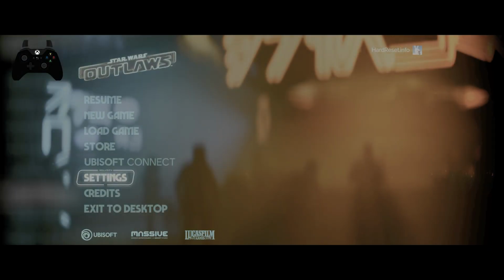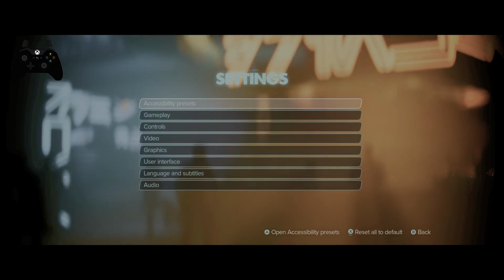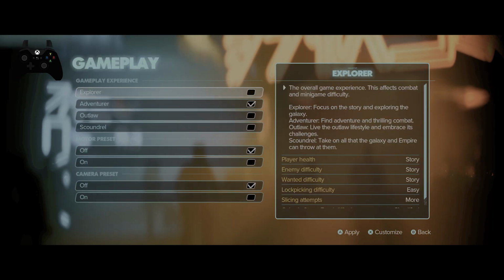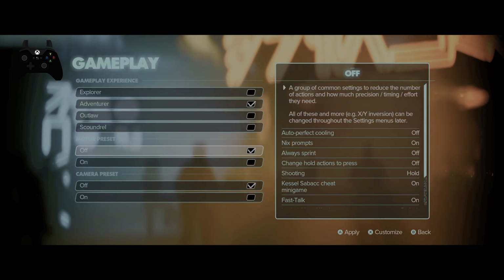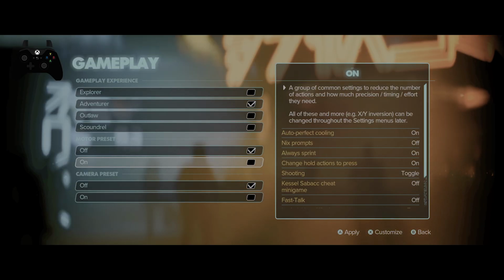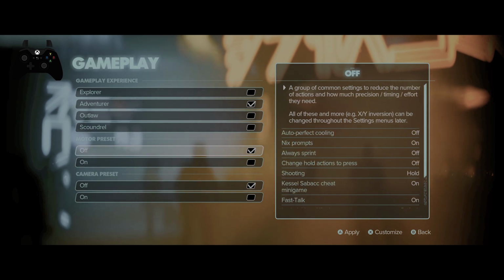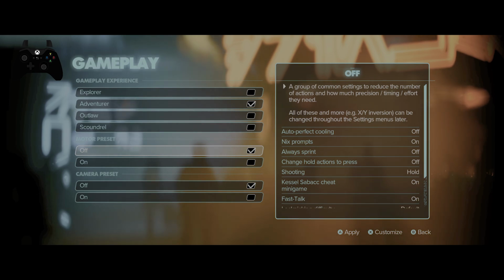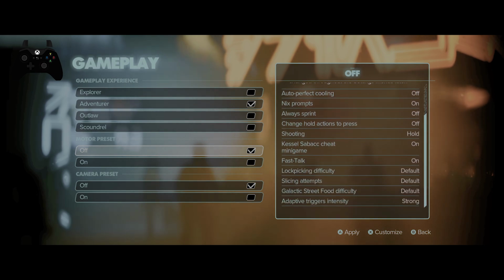How To Change Motor Preset In Star Wars Outlaws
How to Change Motor Preset in Star Wars Outlaws - Learn how to change the motor presets in "Star Wars Outlaws" to customize your vehicle's performance for different missions and terrains. In this video, we’ll guide you through the steps to access the motor preset settings, select different configurations, and optimize your vehicle's handling, speed, and durability. This tutorial is perfect for players who want to enhance their vehicular gameplay experience and adapt their motor settings to various in-game challenges.

How to change motor presets in Star Wars Outlaws?
How to customize vehicle settings in Star Wars Outlaws?
How to adjust motor configurations for better performance in Star Wars Outlaws?
How to optimize vehicle handling and speed in Star Wars Outlaws?
How to access and modify motor preset options in Star Wars Outlaws?